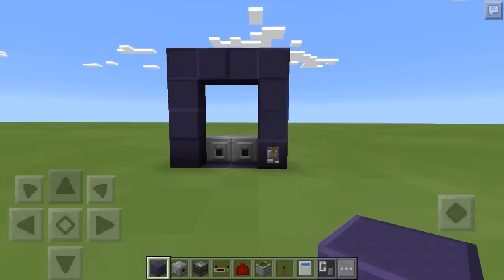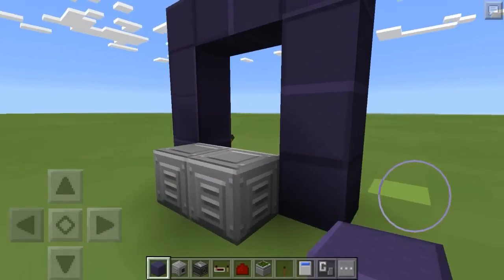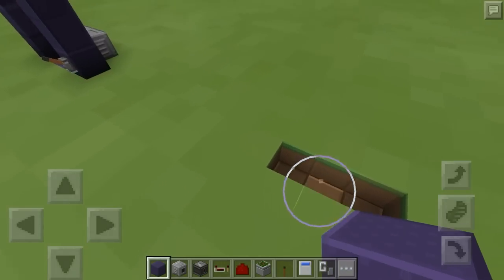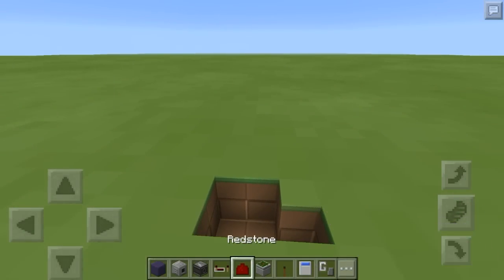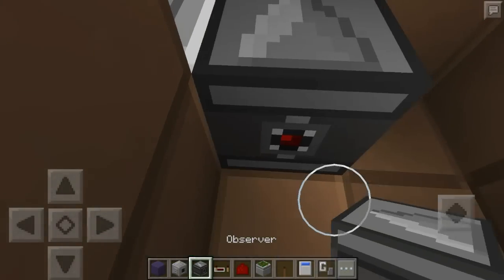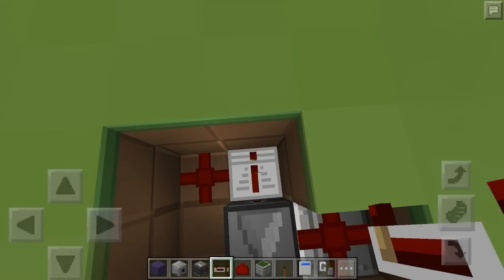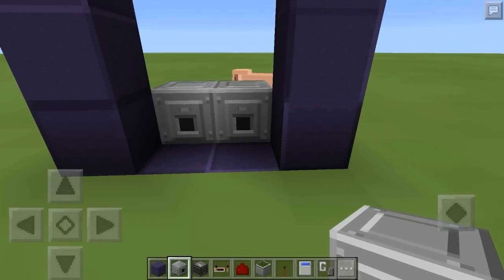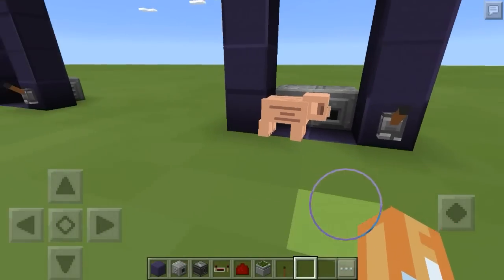Minecraft Pocket Edition Redstone Tutorial: On/Off Nether Portal with Hidden Circuitry (MCPE 1.0.5)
Welcome to another redstone tutorial. Today I'll show you how to build my toggle-able nether portal design with hidden circuitry under the portal.